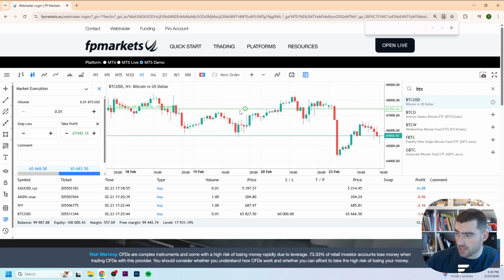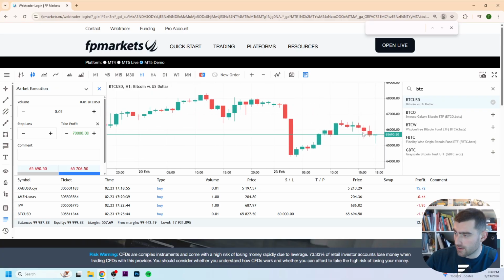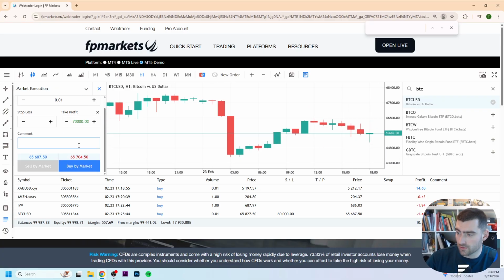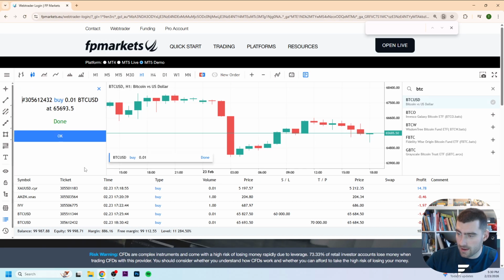How to TAKE PROFIT on FP Markets (Easy Guide 2026)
How to TAKE PROFIT on FP Markets (Easy Guide 2026) – in this beginner-friendly guide, you’ll learn exactly how to set take profit orders on FP Markets to lock in gains automatically. This tutorial explains how to select your trading instrument, set your target price, place a take profit order, and close your position when your desired profit is reached. Perfect for beginners and active traders who want smarter profit management while trading on FP Markets in 2026.